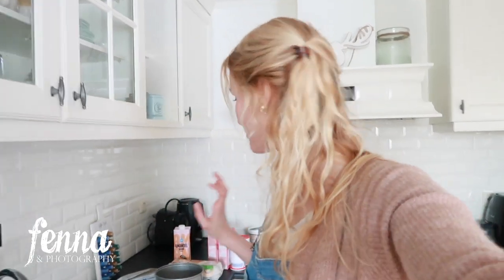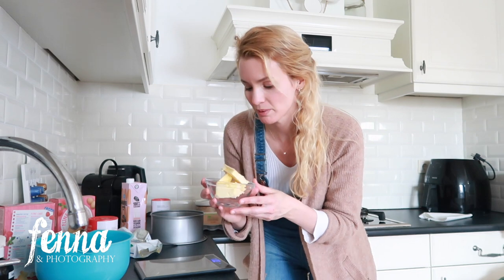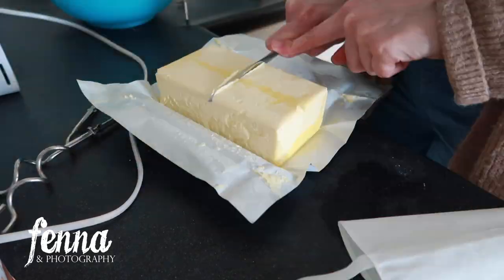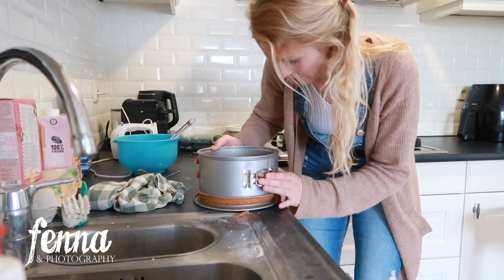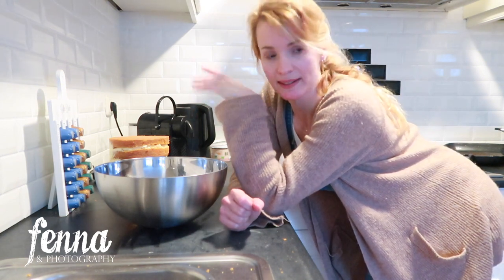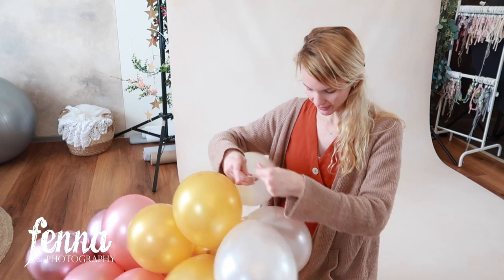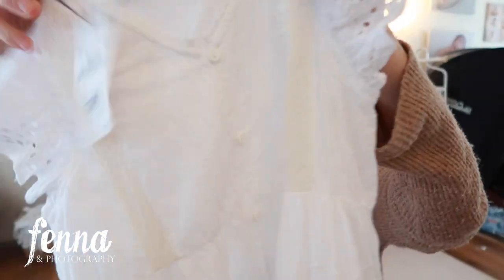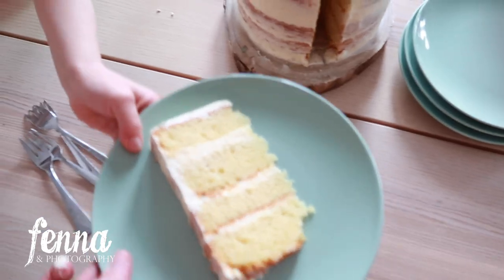HOW to make a simple BALLOON ARCH & how to bake BOHO forest animals themed CAKE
I'm a full-time photographer in the Netherlands and I'm planning on showing you a but more of my life as a photographer.